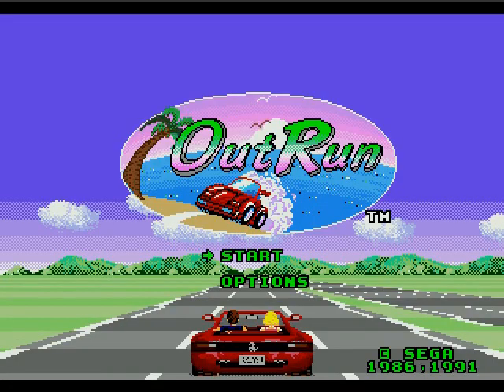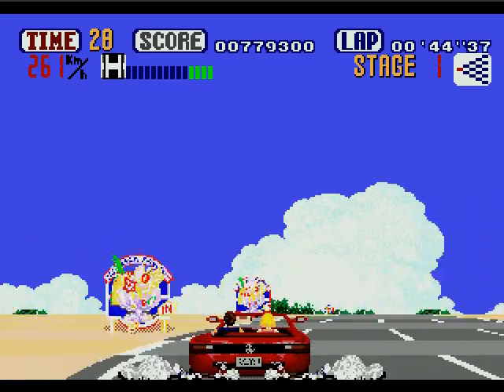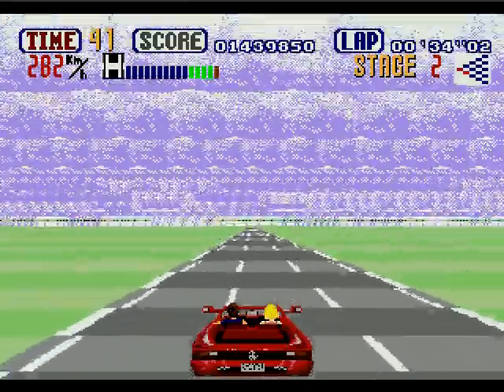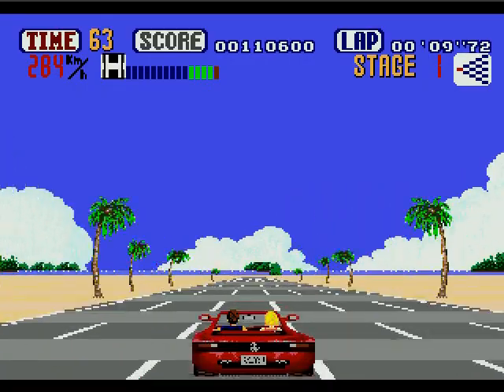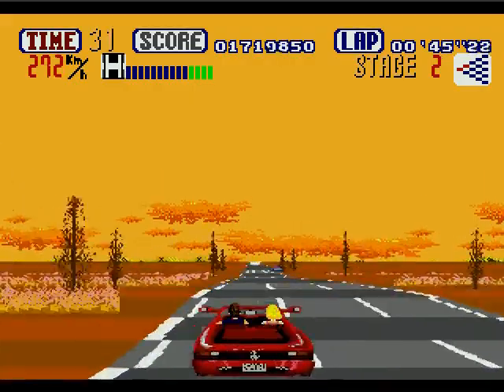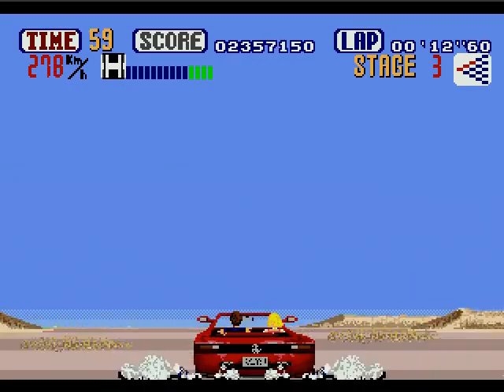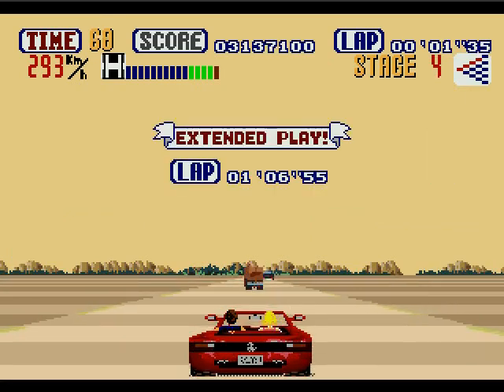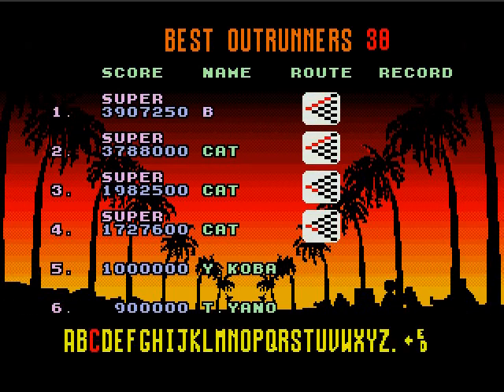Let's Play Outrun 2